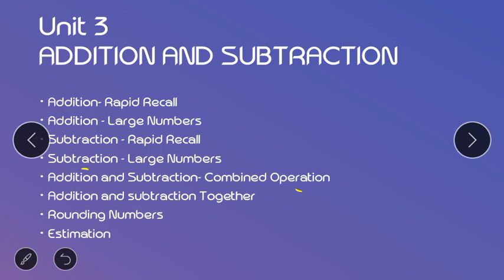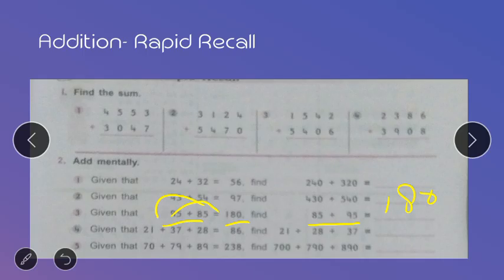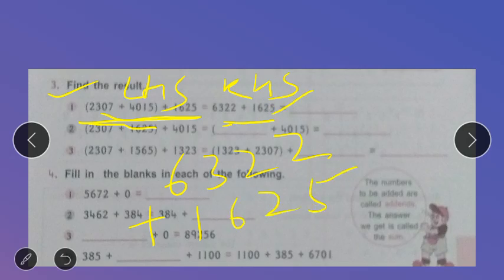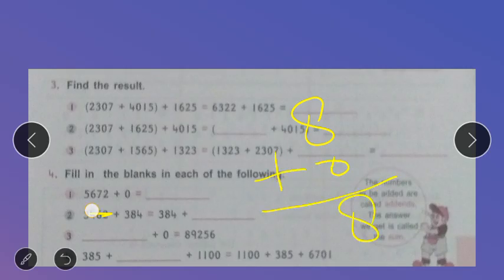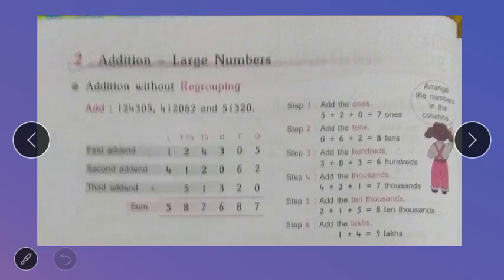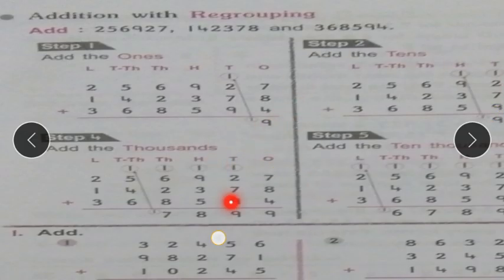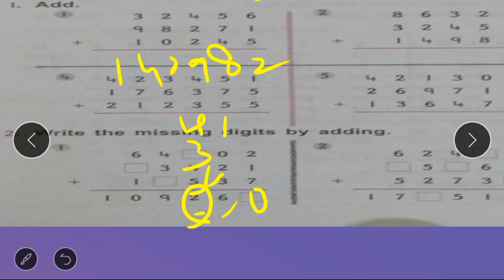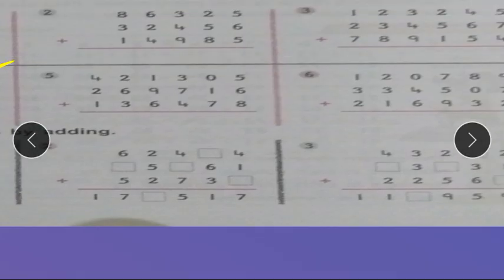Unit 3 Addition And Subtraction